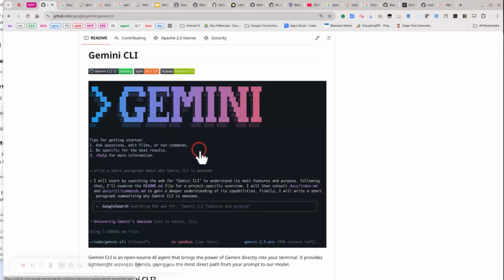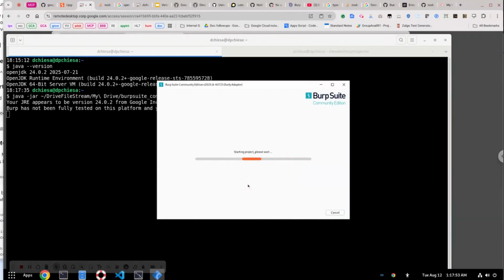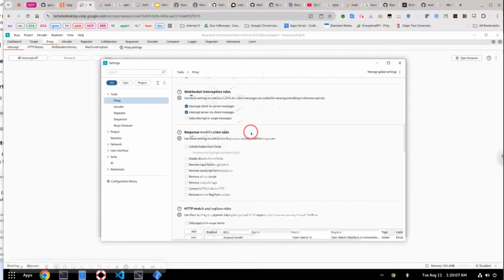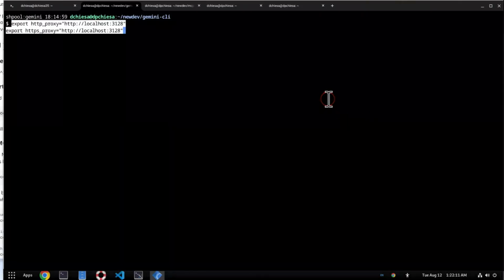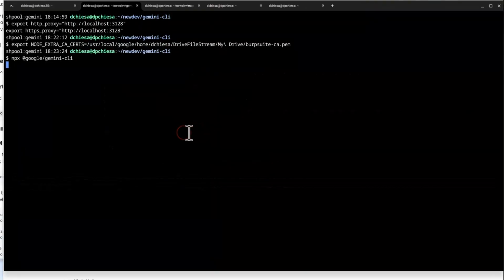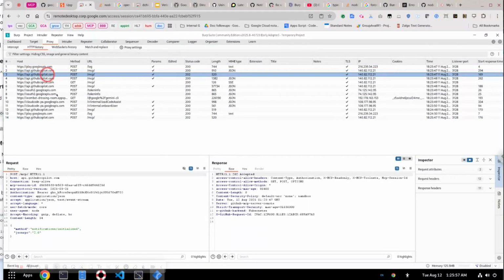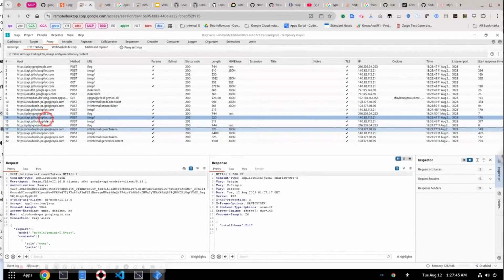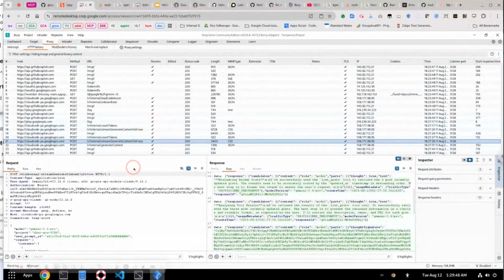Gemini CLI Screencast - Using Burp suite proxy to examine outbound MCP calls (2025)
This screencast shows you how you can use Burp suite to examine the MCP communication between Gemini CLI (the MCP Client) and remote MCP Servers. In this example I am using the Official Github MCP Server, but this approach will work with any remote MCP Server.

You might want to do this if you are debugging connection or authentication issues between Gemini CLI and remote MCP Servers, or... if you're just curious about what the MCP traffic looks like.